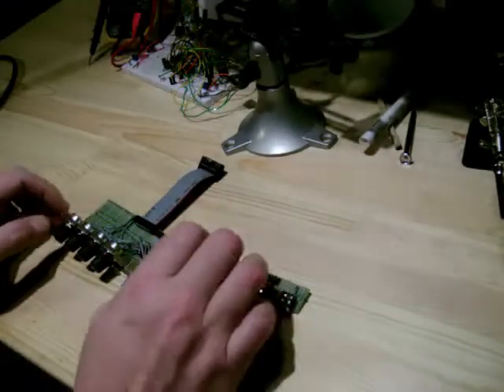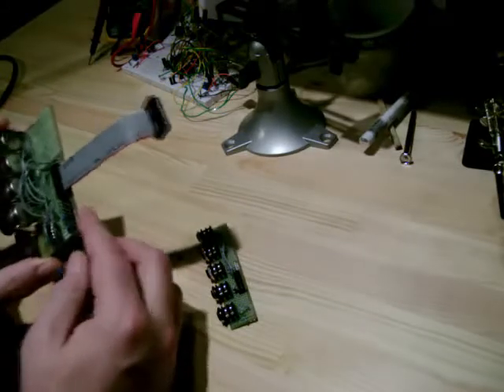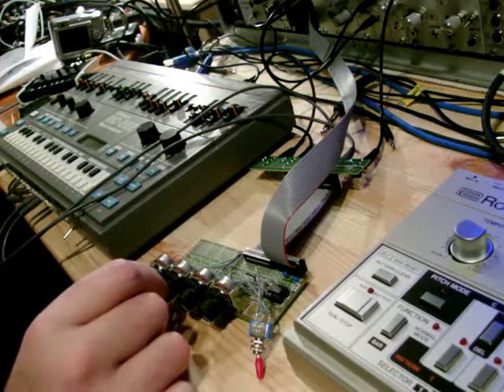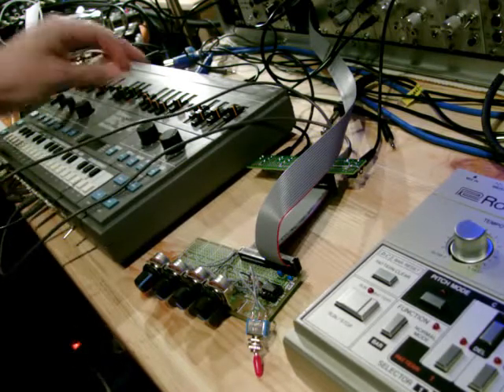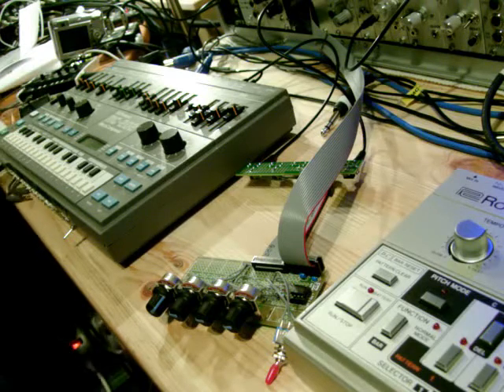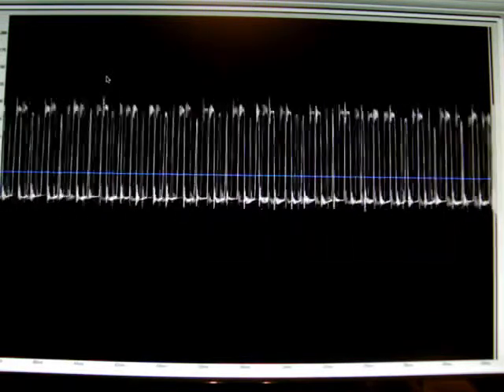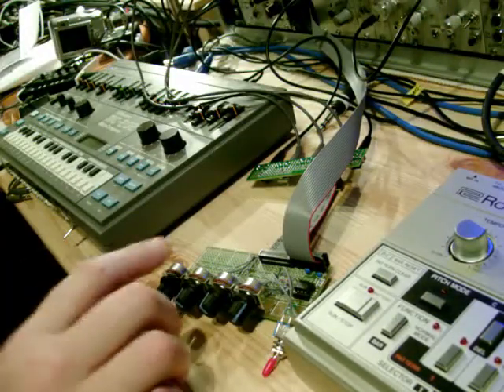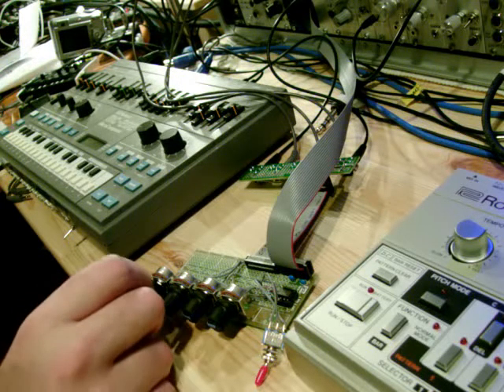Synovatron DIY Eurorack prototyping kit - Follow Up